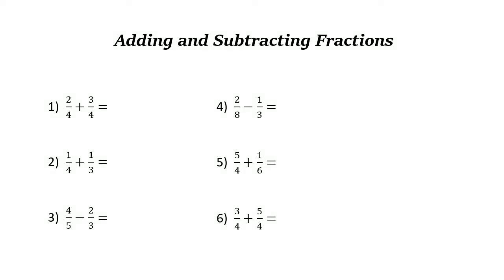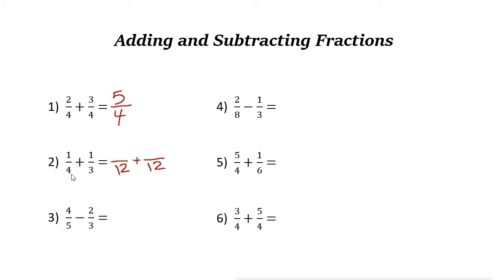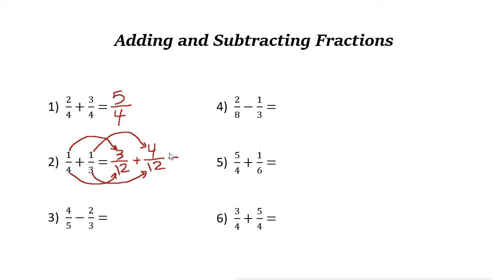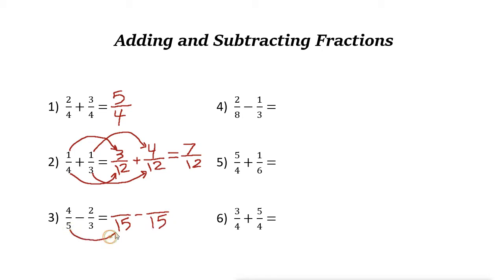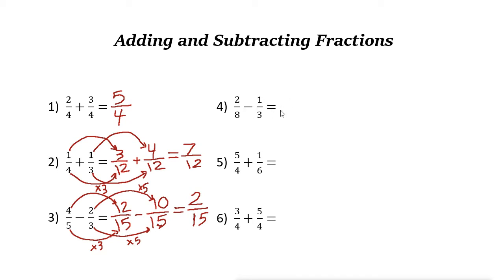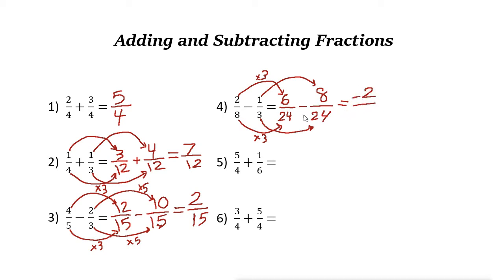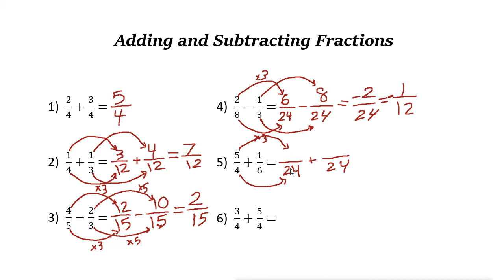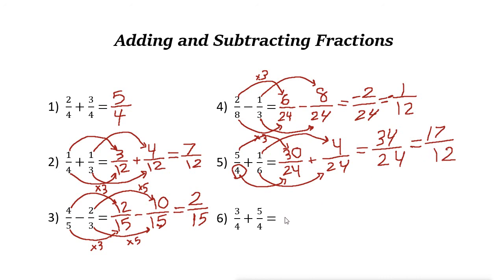Adding and Subtracting Fractions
Read the adding and subtracting fractions lesson and follow the worked examples:
Practice book for these skills: Pre-Algebra for Beginners (printable PDF with step-by-step lessons and practice tests)

In this video, you learn how to add or subtract fractions.

Preparing for the GED Math test? Explore our Complete Prep book with 50 full-length practice tests: